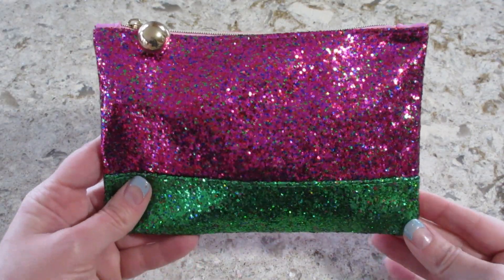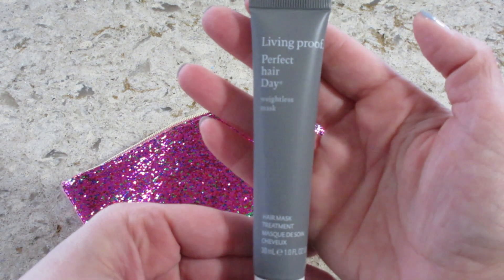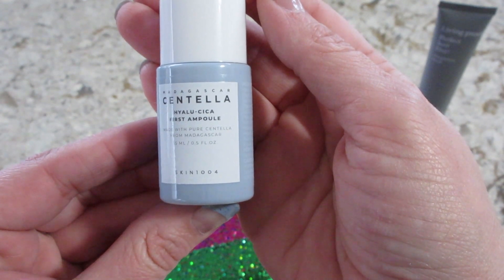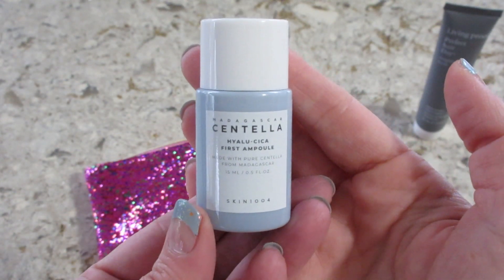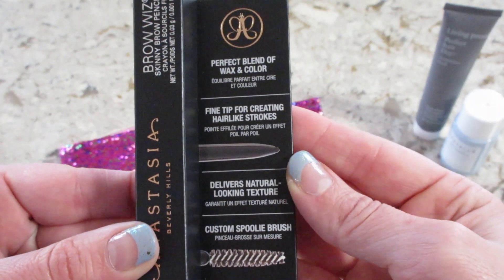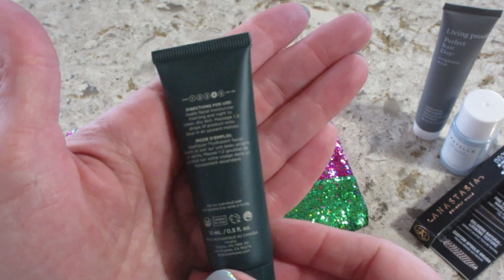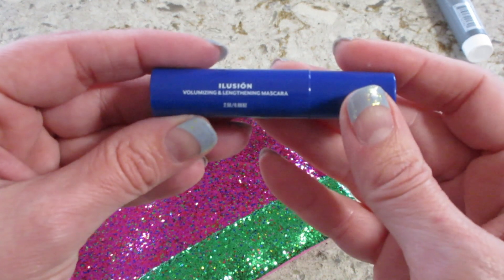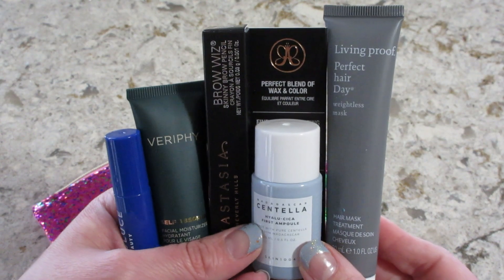Ipsy December 2023 Glam Bag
Ipsy is a monthly subscription that sends you samples and full size items that are beauty related. Each month your items come in a cute little bag! This subscription is $13a month and well worth it. Some examples of things I’ve received in the past: nail polish, mascara, eye shadow, eye liner, lipstick, dry shampoo, hair ties, and so forth. You can also review your items and earn points. You can turn in your points to get additional products.